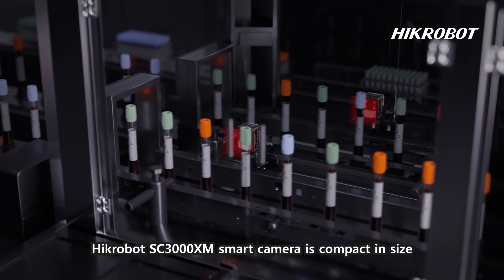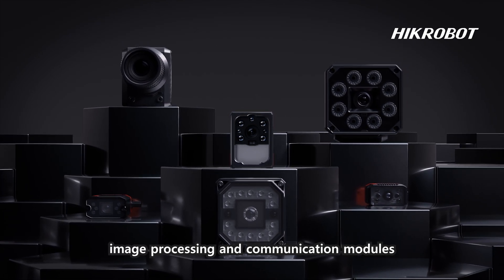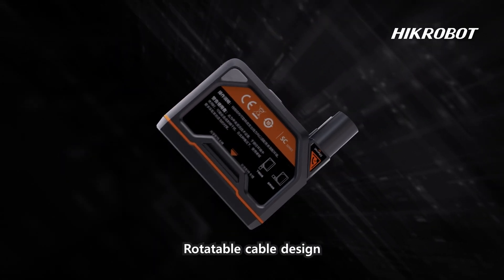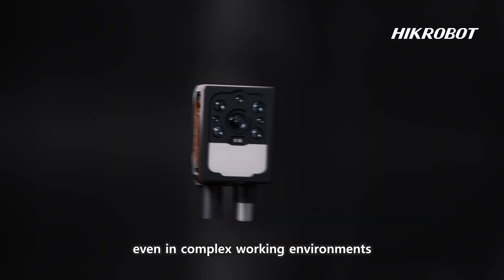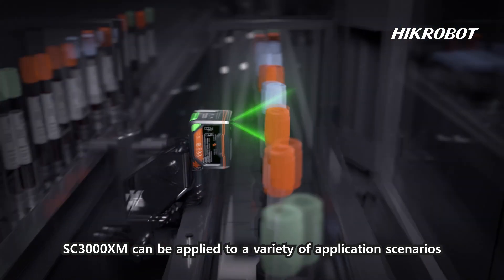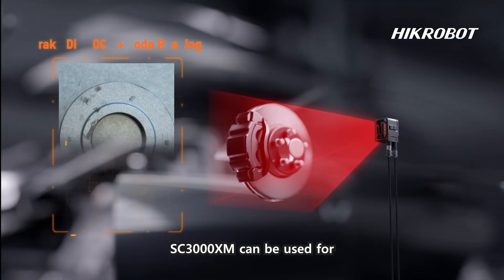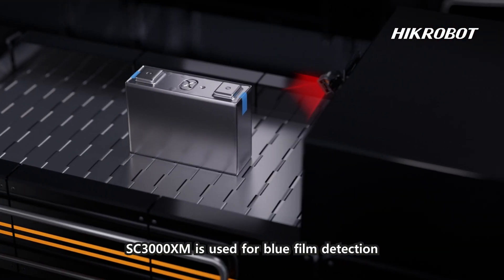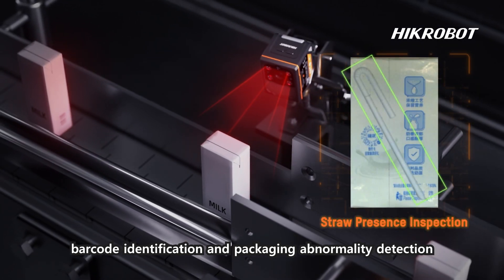Smart Camera/Compact and Versatile/SC3000XM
👀 Check out the possible applications for our SC3000XM hashtag#AI Smart Camera, powered by advanced deep learning technology. 🤖

The compact and versatile smart camera brings together image acquisition, image processing and communications modules in a single unit to perform all the requirements of hashtag#machinevision independently. ✅

🔎 From fill level inspection in the beverage packing industry to test tube classification in the pharmaceutical sector, surface defect recognition in lithium battery production and automotive gear weld detection, the SC3000XM delivers stable performance with an accuracy rate of over 99.9%. 📈

Its high-performance AI embedded software platform and mainstream industrial communications protocols allow the SC3000XM Smart Camera to be used in a vast range of vision applications. It is designed for easy, flexible installation 🛠️and integration, complete with rotatable 🔄 cable design and supports an array of optical accessories.